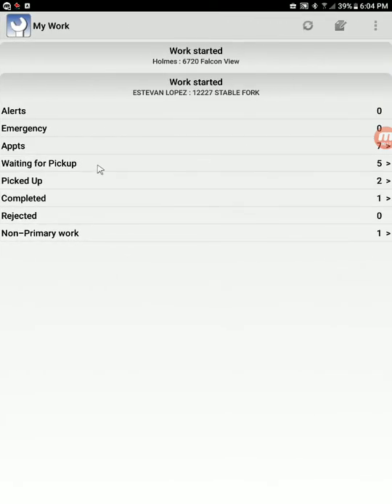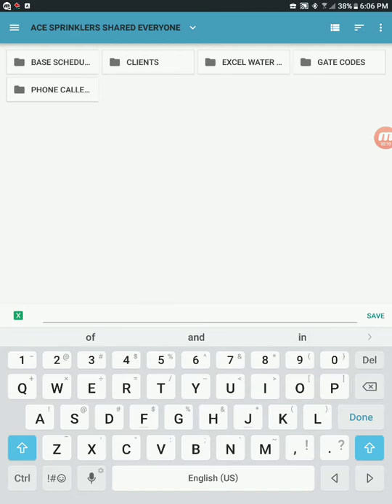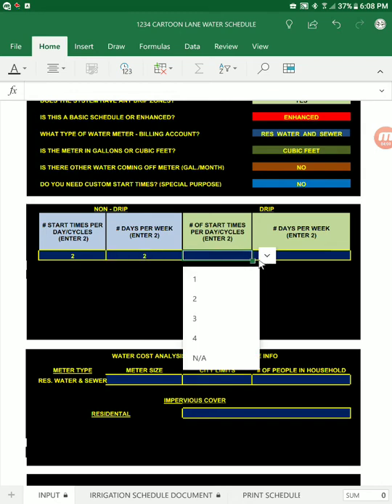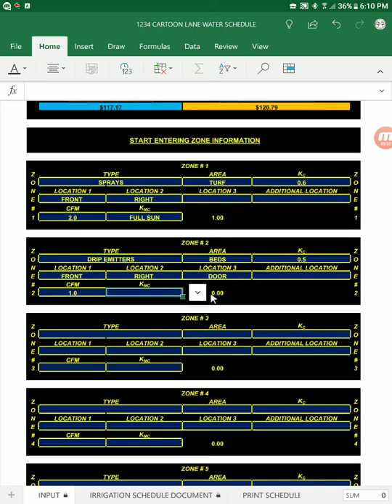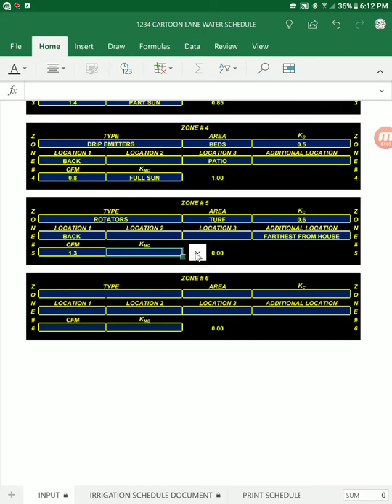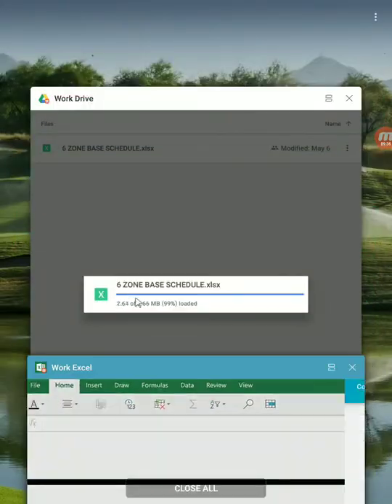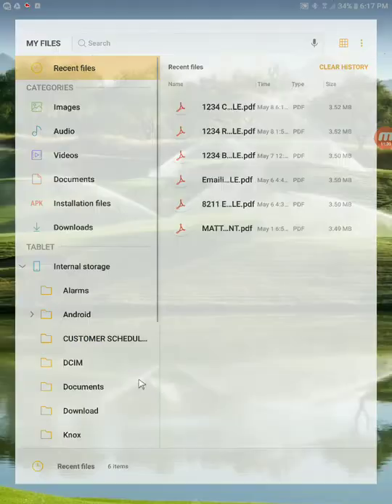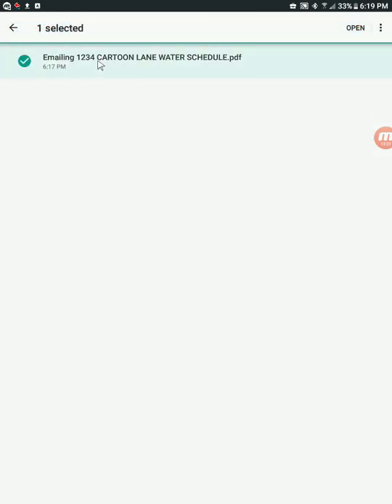CREATING A WATER SCHEDULE 2 OF 2 QUICK REFRENCE